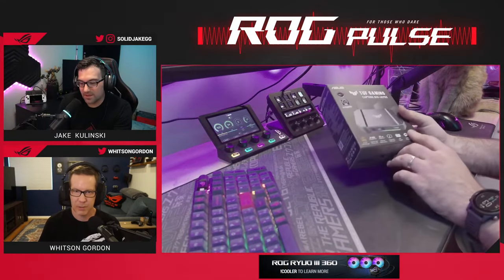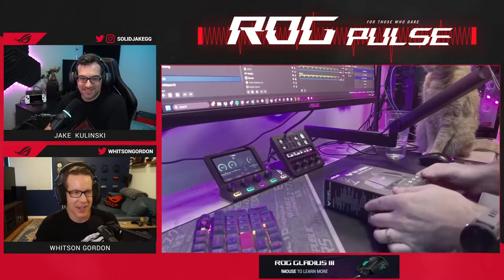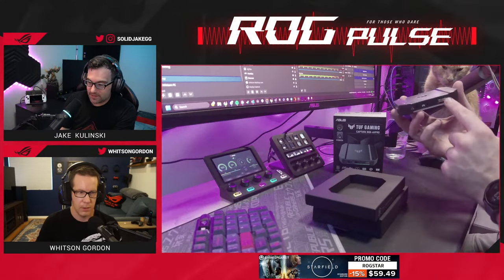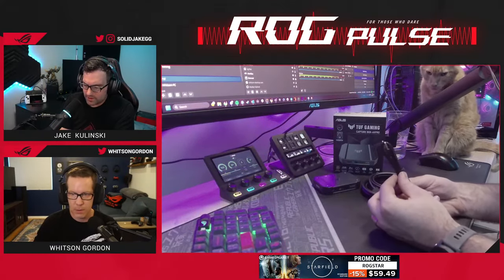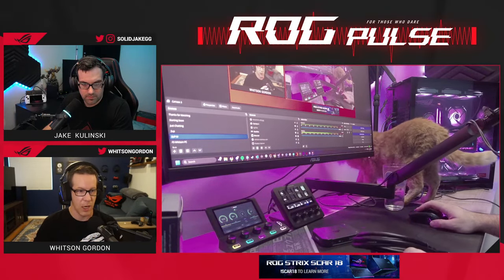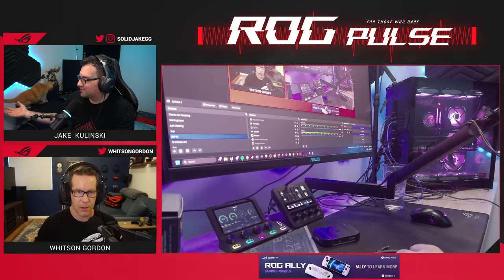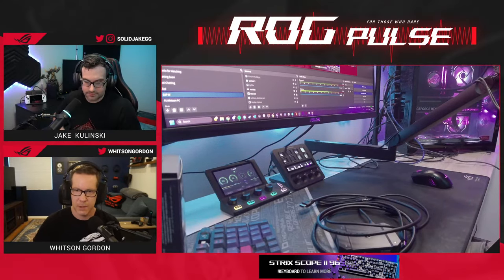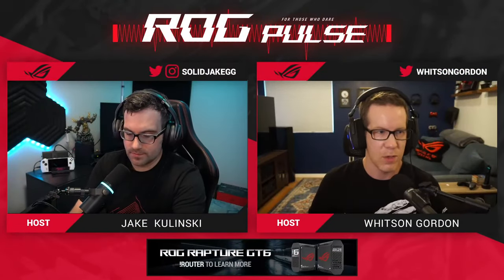Unboxing the new TUF Gaming Capture Box 4K Pro!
Jake and Whitson unbox the latest streaming capture box from TUF Gaming.